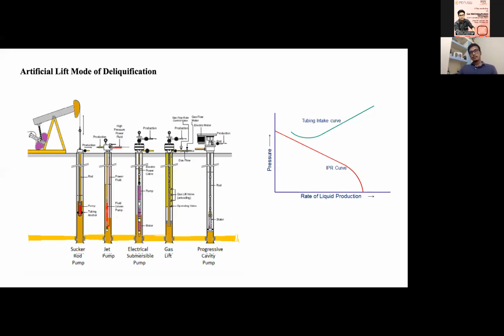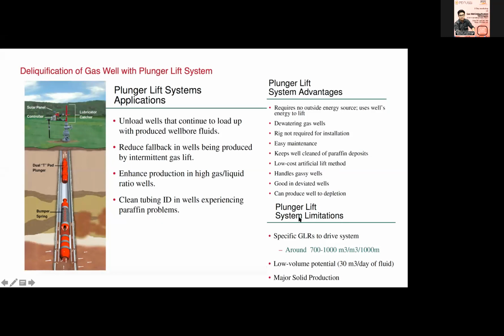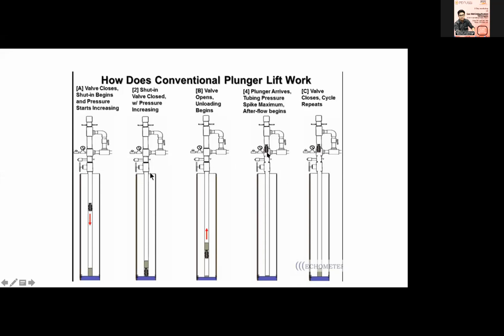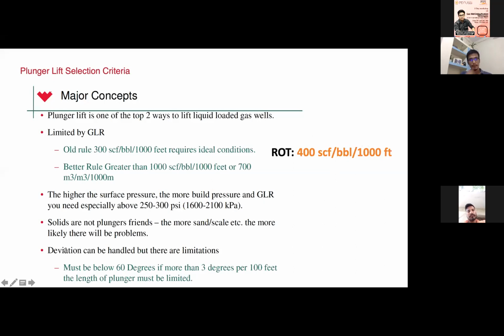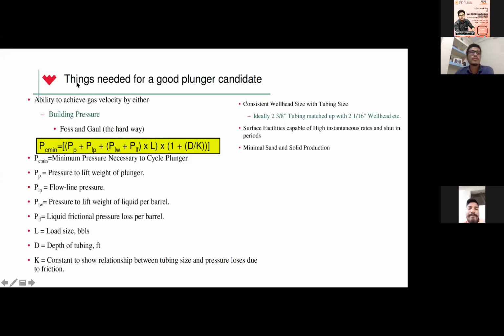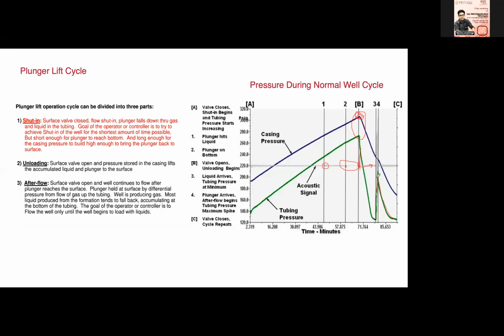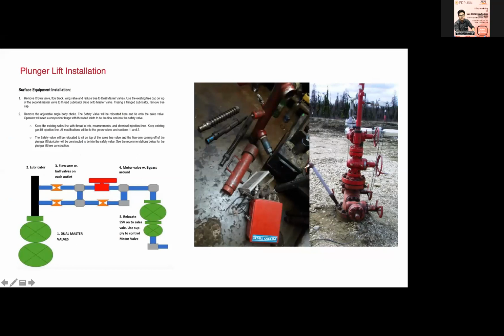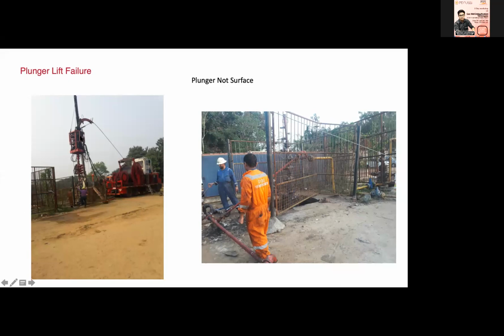PDPU FIPI | Workshop: Gas Well De-liquification Techniques || Part-2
“Learning is the only thing the mind never exhausts, never fears, and never regret.”
Day 1:
Workshop on Gas Well De-liquification Techniques - Solution to Gas Well Liquid Loading Problems by Mr. Alphonse Lalnuntluanga.
In this session, sir explained in detail about the production system, Nodal analysis, how to identify and predict liquid loading problem, Artificial lifts mode of Deliquification and plunger lift system.